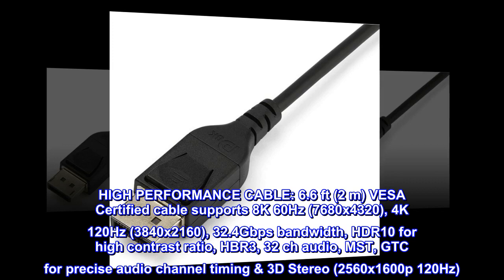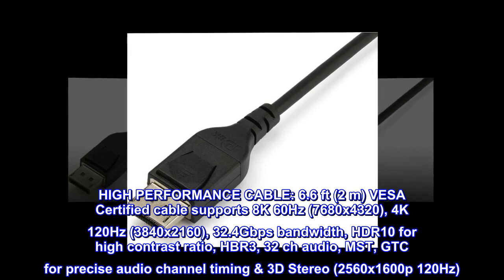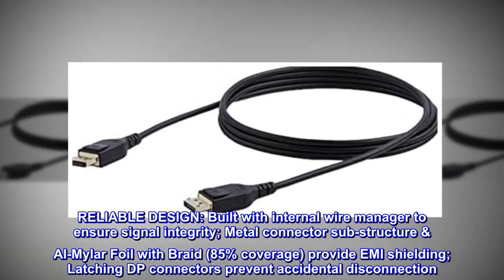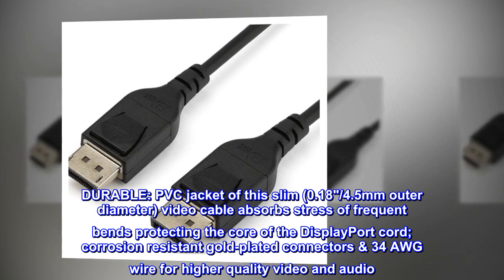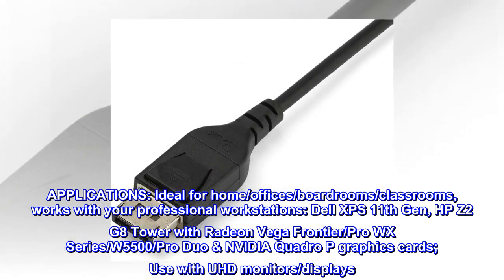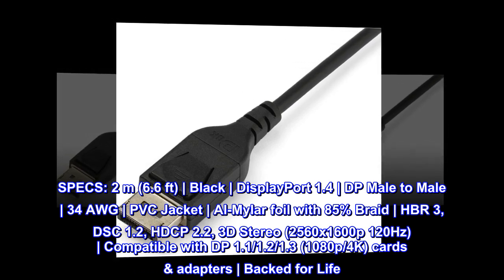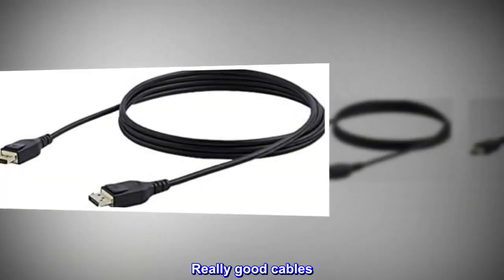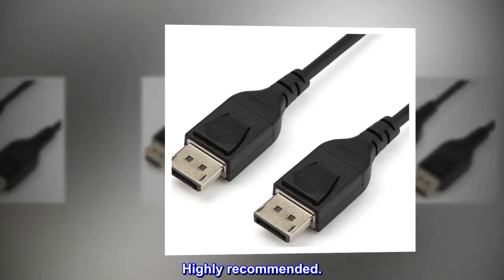StarTech.com 2m VESA Certified DisplayPort 1.4 Cable - 8K 60Hz HBR3 HDR - 6ft Super UHD DisplayPort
HIGH PERFORMANCE CABLE: 6.6 ft (2 m) VESA Certified cable supports 8K 60Hz (7680x4320), 4K 120Hz (3840x2160), 32.4Gbps bandwidth, HDR10 for high contrast ratio, HBR3, 32 ch audio, MST, GTC for precise audio channel timing & 3D Stereo (2560x1600p 120Hz)
RELIABLE DESIGN: Built with internal wire manager to ensure signal integrity; Metal connector sub-structure & Al-Mylar Foil with Braid (85% coverage) provide EMI shielding; Latching DP connectors prevent accidental disconnection
DURABLE: PVC jacket of this slim (0.18"/4.5mm outer diameter) video cable absorbs stress of frequent bends protecting the core of the DisplayPort cord; corrosion resistant gold-plated connectors & 34 AWG wire for higher quality video and audio
APPLICATIONS: Ideal for home/offices/boardrooms/classrooms, works with your professional workstations: Dell XPS 11th Gen, HP Z2 G8 Tower with Radeon Vega Frontier/Pro WX Series/W5500/Pro Duo & NVIDIA Quadro P graphics cards; Use with UHD monitors/displays
SPECS: 2 m (6.6 ft) | Black | DisplayPort 1.4 | DP Male to Male | 34 AWG | PVC Jacket | Al-Mylar foil with 85% Braid | HBR 3, DSC 1.2, HDCP 2.2, 3D Stereo (2560x1600p 120Hz) | Compatible with DP 1.1/1.2/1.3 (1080p/4K) cards & adapters | Backed for Life
Really good cables
Bought a few of these to replace cables from another brand. The other brand would flicker once or twice, albeit rarely, say once a day after a minute of inactivity. With these cables, no flickering noticed whatsoever over the course of two weeks. Highly recommended.